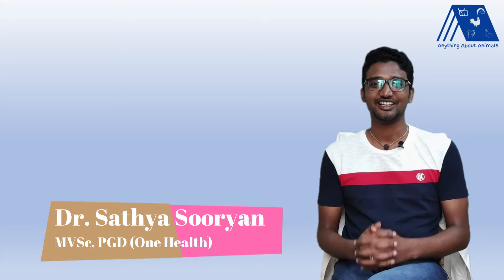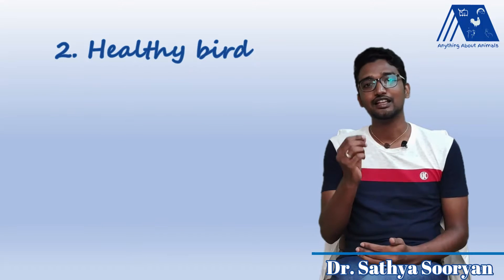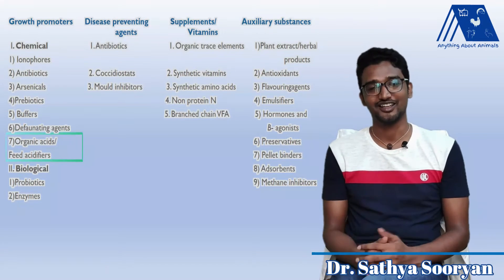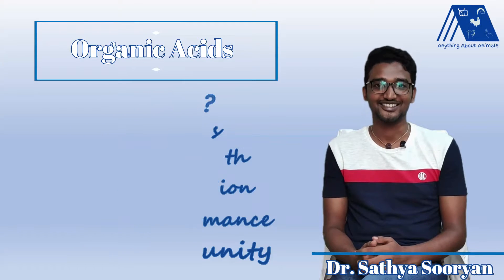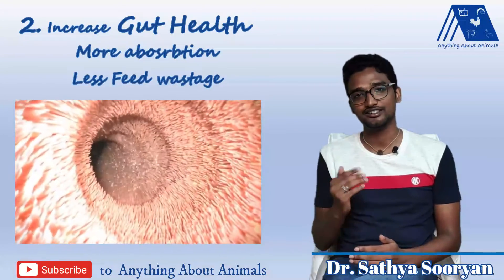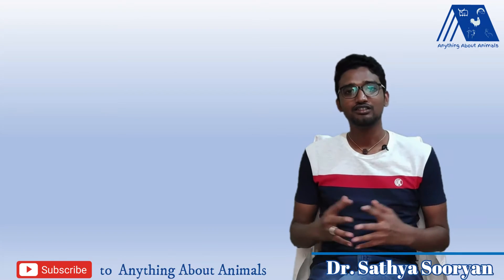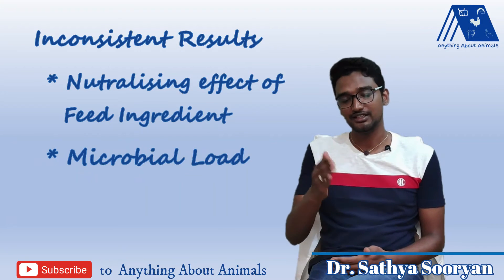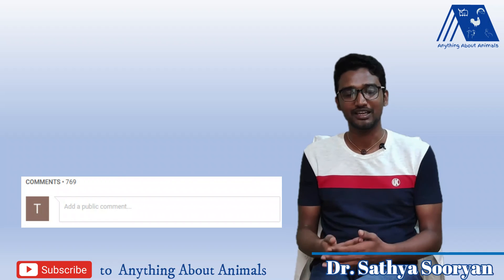Why Acids are Good For Poultry ?? | How to reduce Antibiotics in Poultry | Organic Acids in Poultry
Dr. Sathya Sooryan has explained the benefits of organic acids in poultry and their used. Doctor has throwed light on reducing bacterial load, increasing digestibility , increasing nutrient digestibility , immunity and many more.

Follow us on